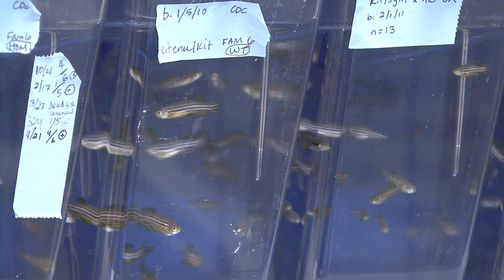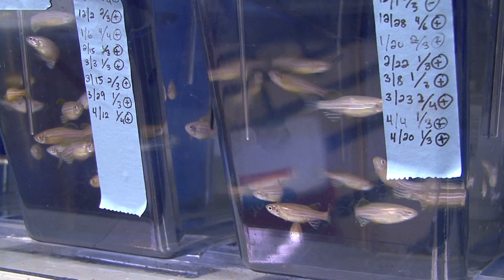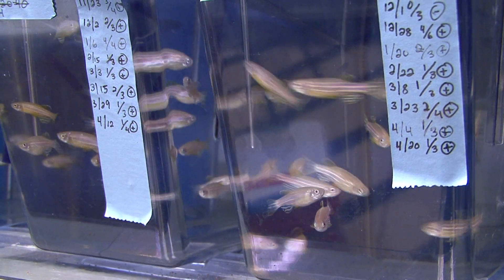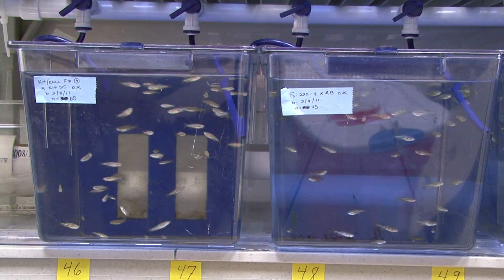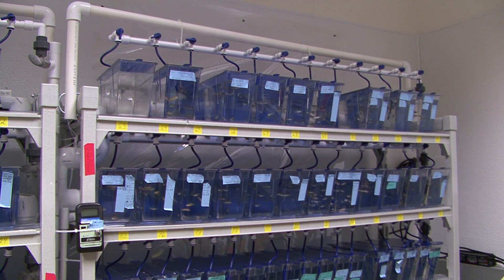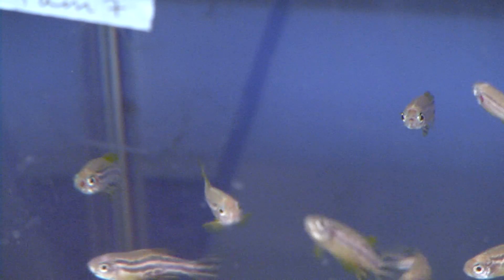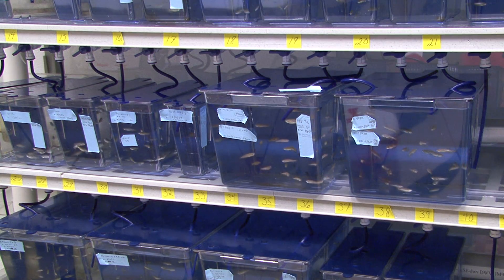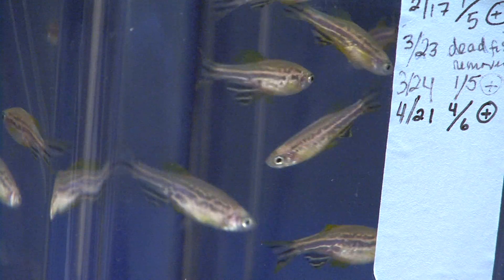Melanoma models: WSU zebrafish research offers insight into deadly cancer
Melanoma is the deadliest form of skin cancer and its incidence is increasing. Although new information is released frequently about the disease, there is much to learn. Zebrafish provide a great study model.